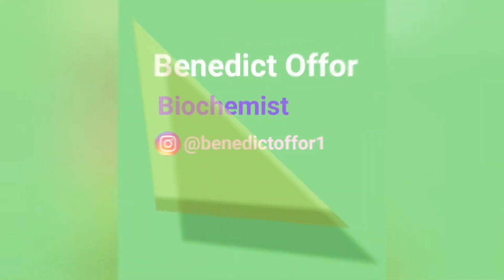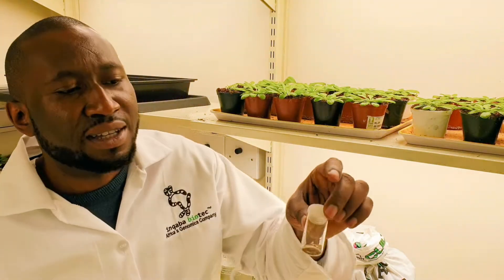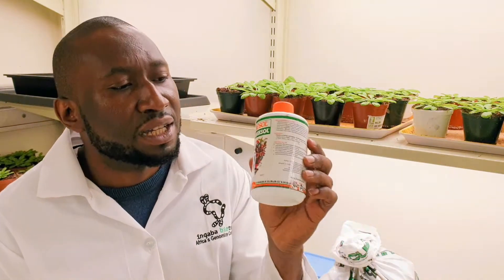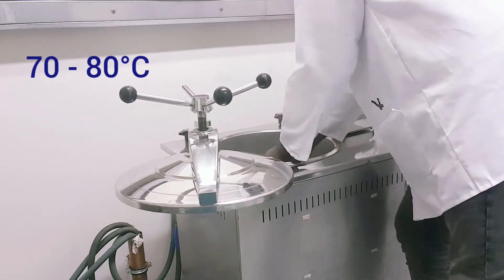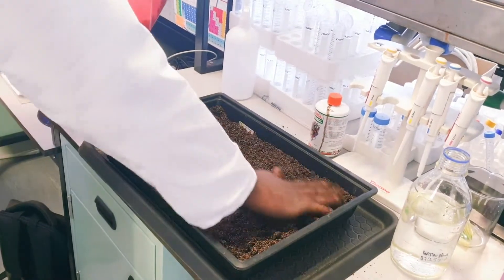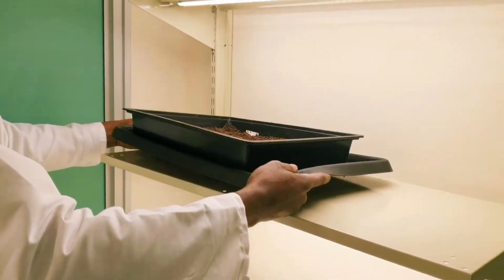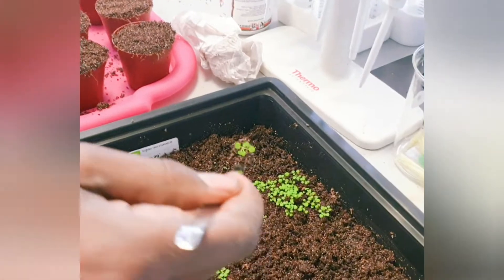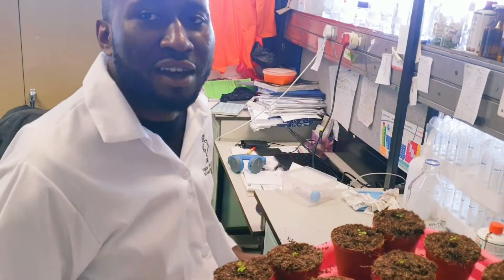How to plant and grow Arabidopsis thaliana in the laboratory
Arabidopsis thaliana is a model plant  used in scientific research. It is a model of choice because it  has genome that has been completely sequenced. You can manipulate its genes. It has a short life cycle, among others. Here, I will explain step-by-step method of planting and growing Arabidopsis, from the planting up to the seed to production, in the laboratory.